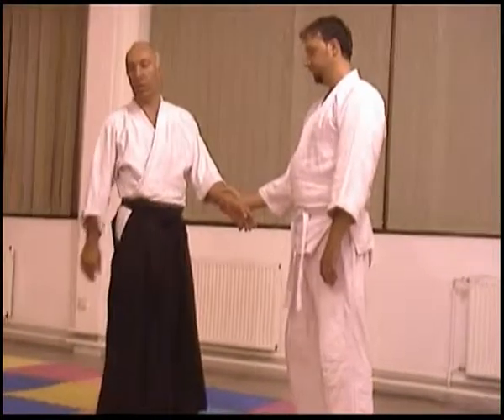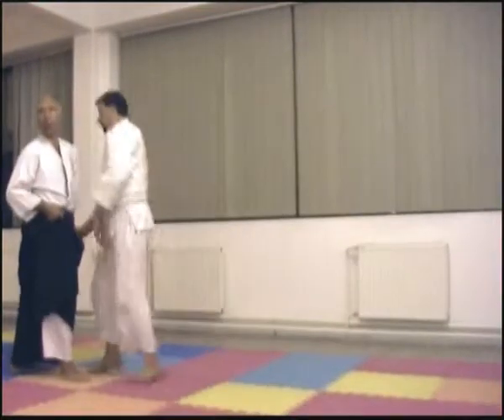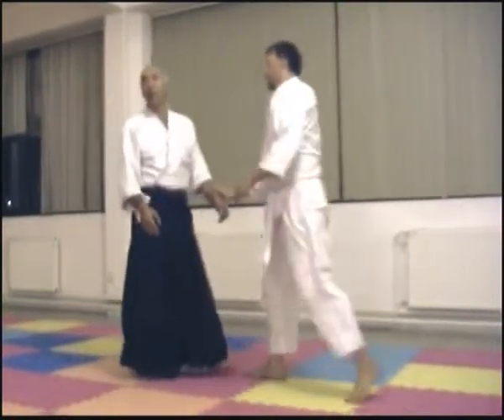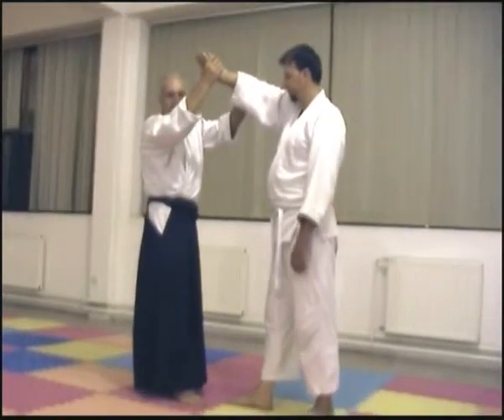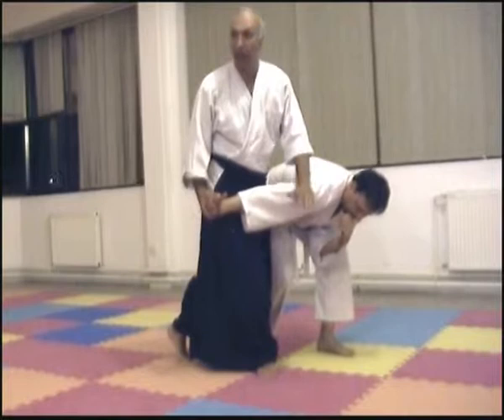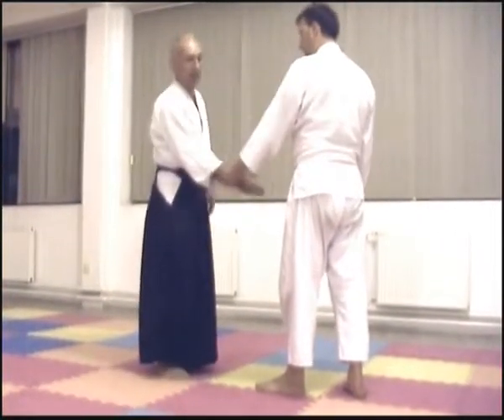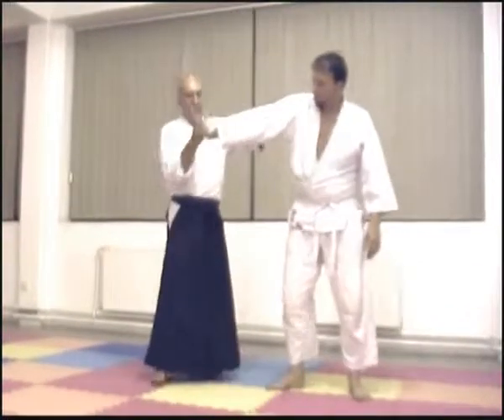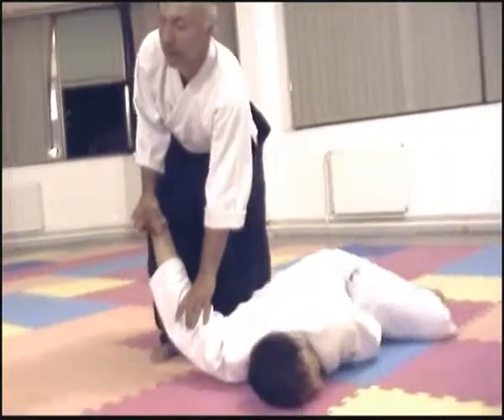01.11.1 Tehnika - katate dori ikkyo irimi, tenkan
Shin shin toitsu aikido klub "Beograd". Milan Jeremić objašnjava tehniku.